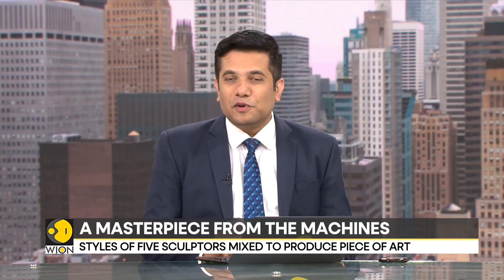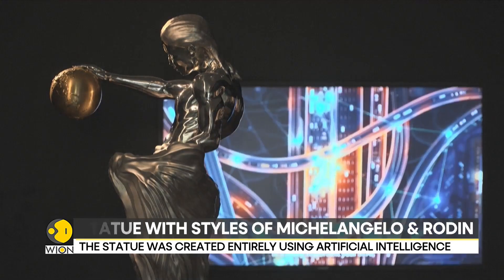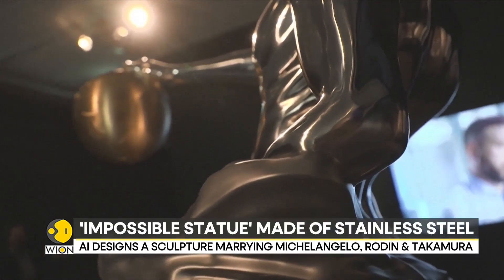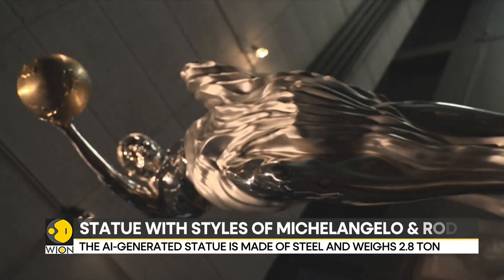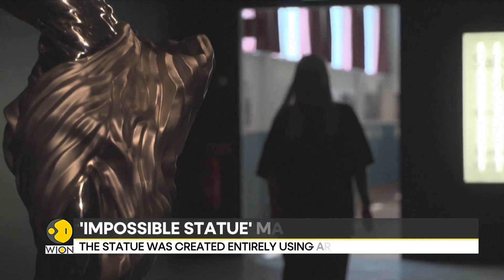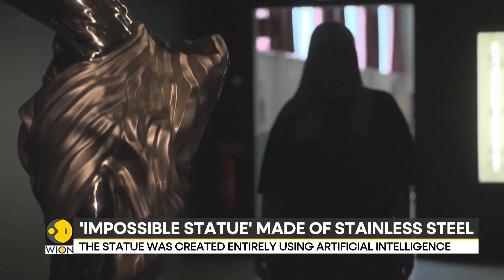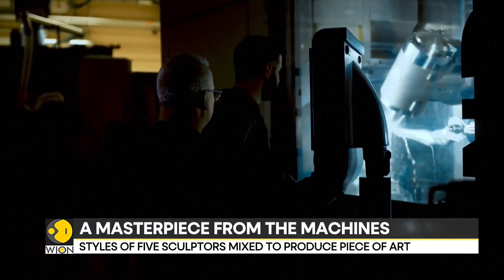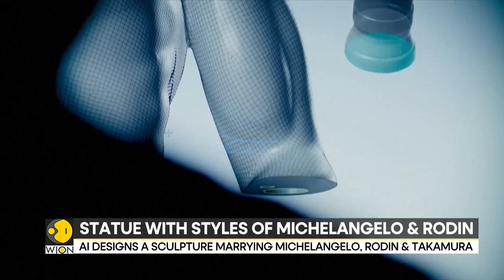AI designs a sculpture marrying Michelangelo, Rodin and Takamura | Latest World News | WION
The Impossible Statue is a masterpiece that machines independently developed. It is rather unique since it learned from the greatest of the Masters and combines the distinctive styles of five sculptors, including Michelangelo Rodden and Takamura. The Statue is constructed of stainless steel and weighs roughly 2.8 tonnes. It uses more than 20 different tools and software solutions.